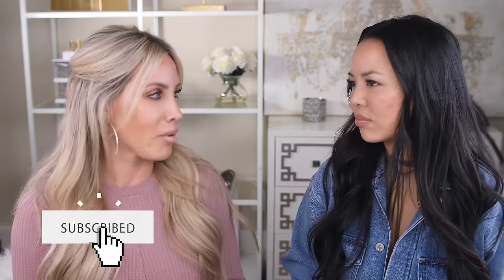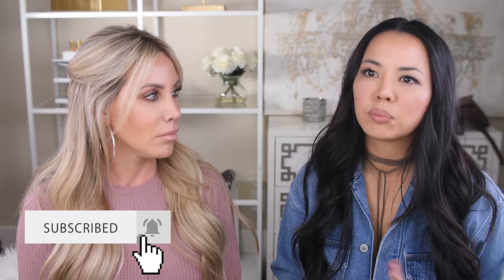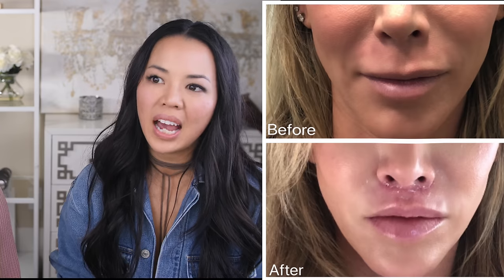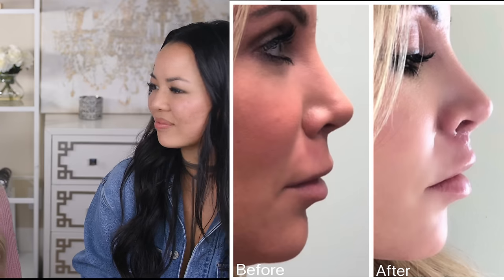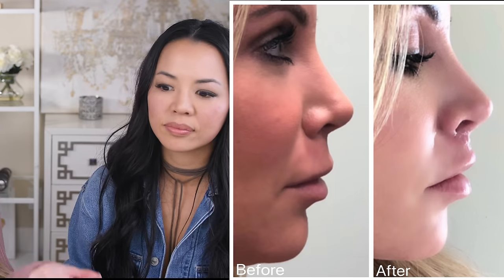All About My Lip Lift Procedure with my Dr!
All about my Lip Lift procedure with my friend and Dr who did my surgery, Dr. Monica Kieu

Dr. Monica Kieu Instagram @DrMonicaKieu